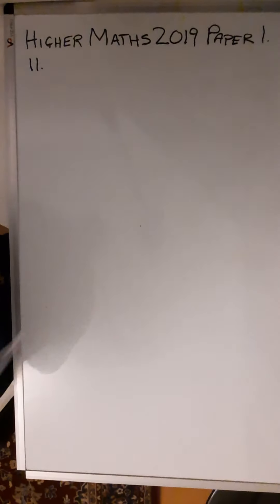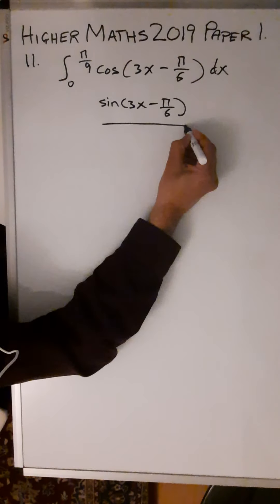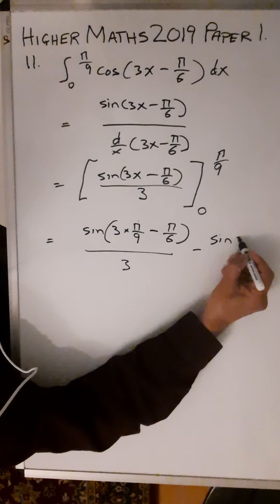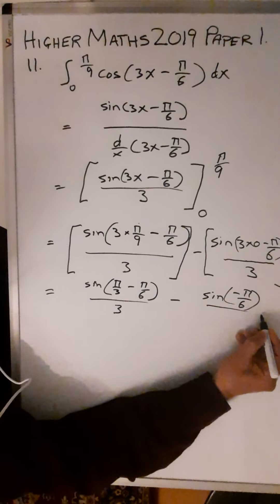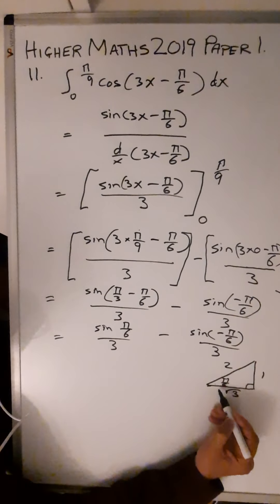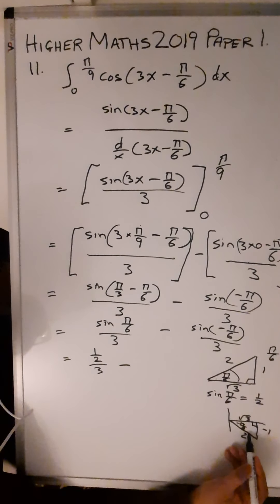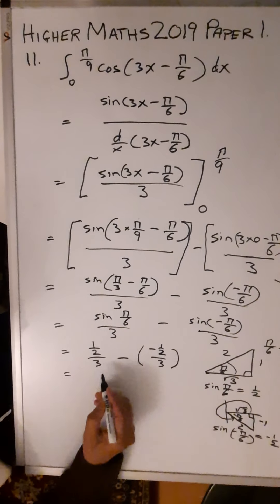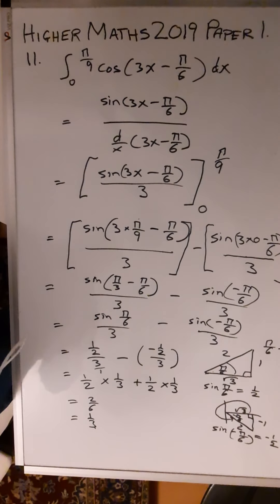Higher Mathematics 2019 Paper 1 Number 11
Integrating a Trigonometric Expression to find a definite value.